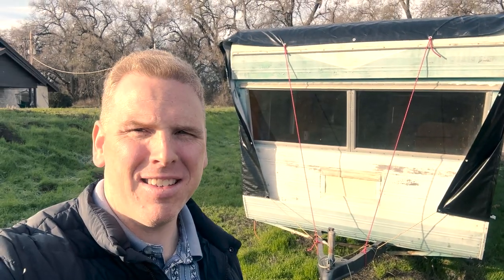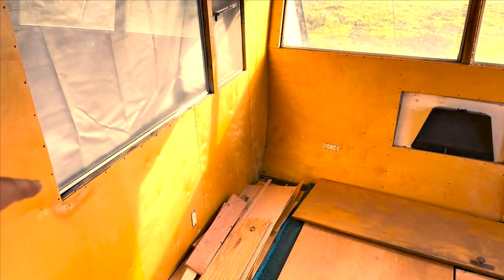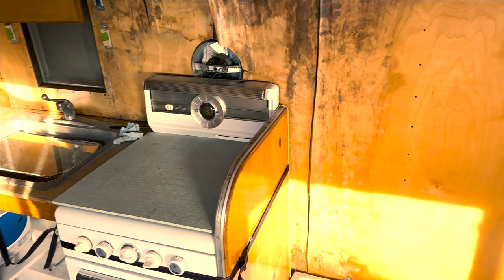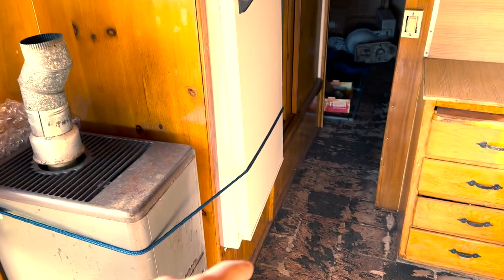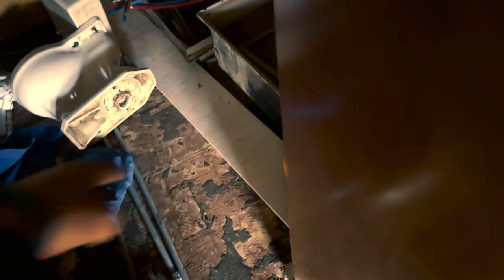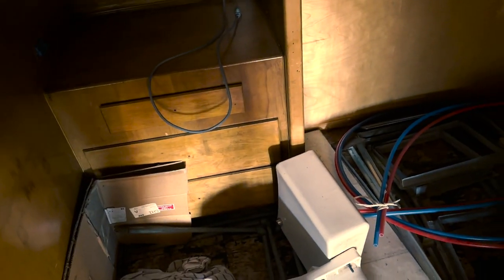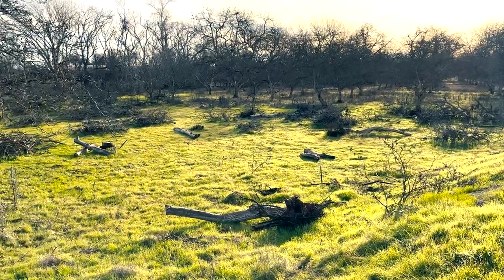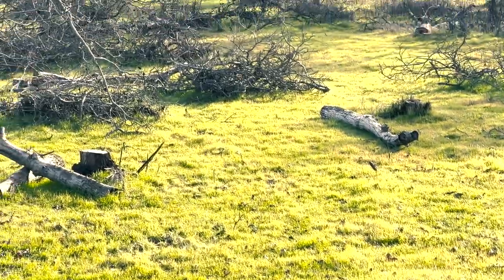RedHeaded Adventures Intro - I Started a Travel Trailer Project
New year. New plans. Welcome to RedHeaded Adventures and a year of excitement. In this video, I begin demolition of a vintage trailer in preparation for a spring rehab. I'm milling my own boards from English walnut!